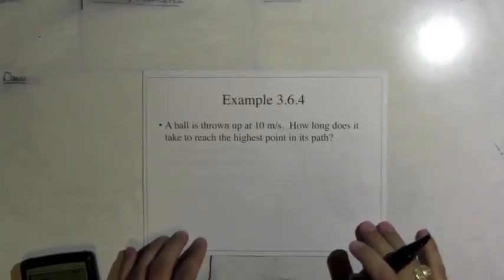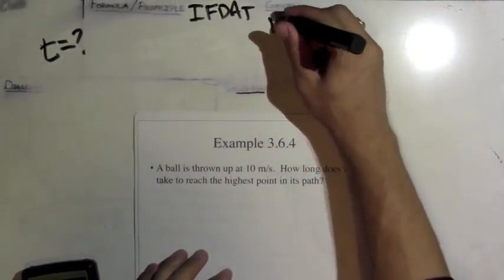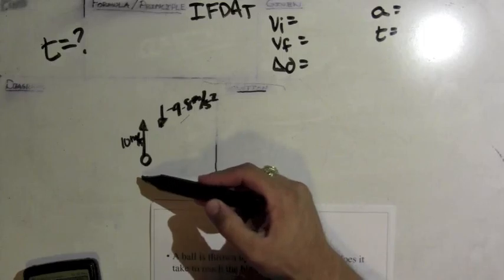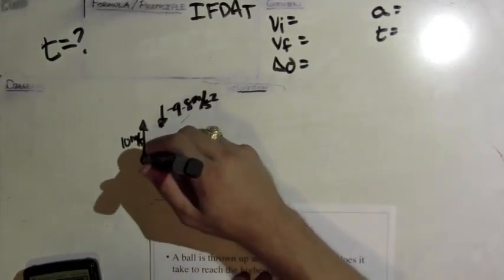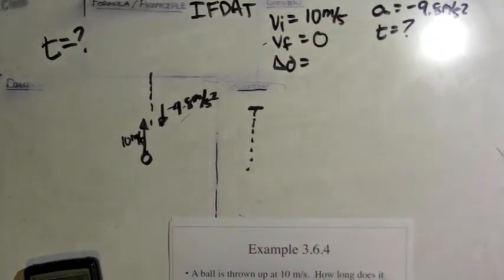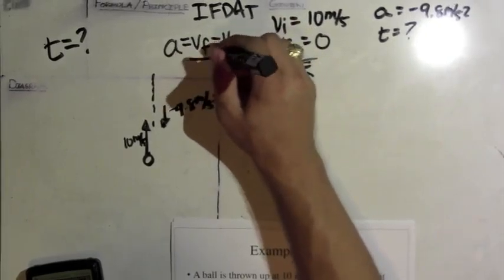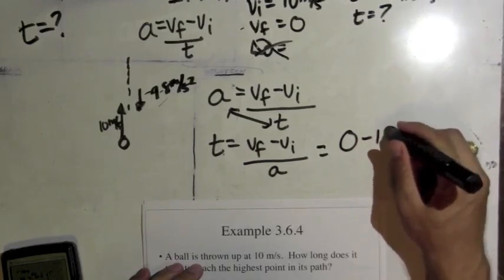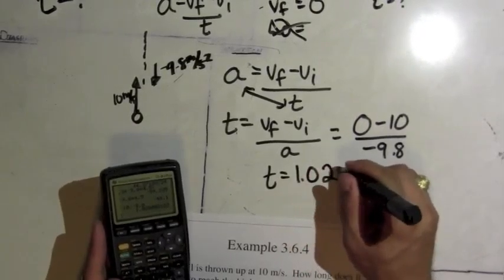Example 3 6 4